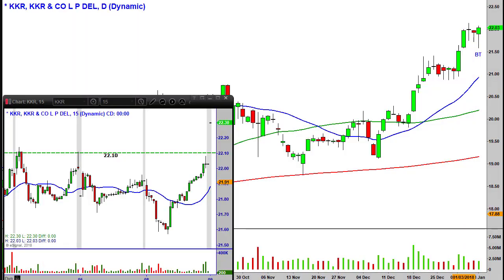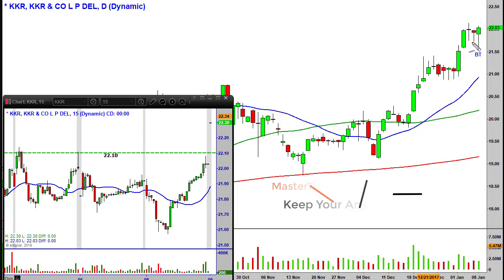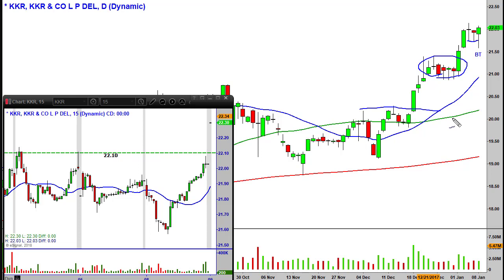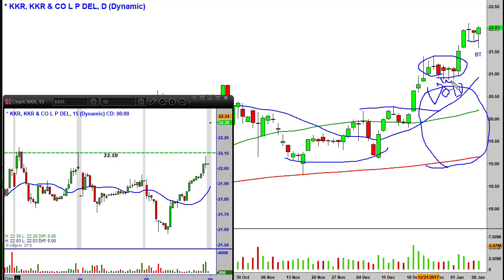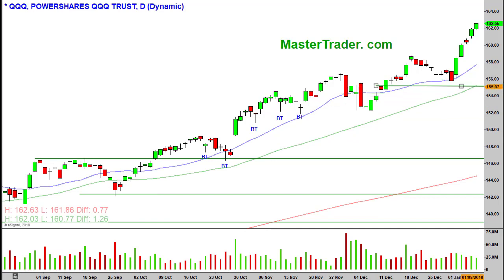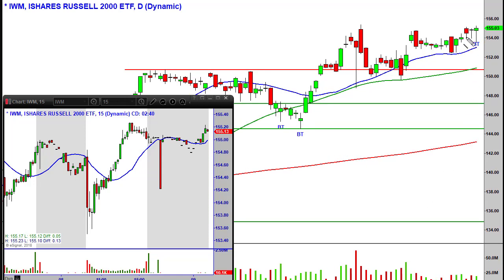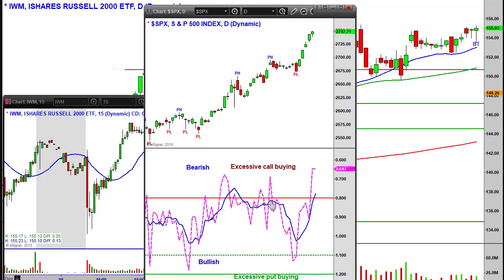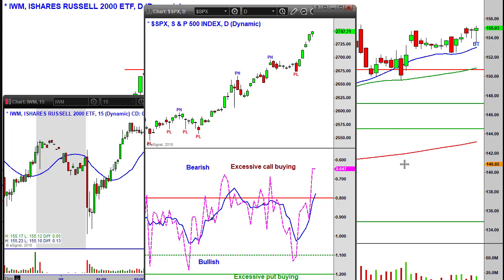This Candlestick Pattern Rarely Fails, Look Here - Mastertrader.com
Candlestick Patterns are used to guild trading decisions. However, you have to know other technical analysis concepts as well.